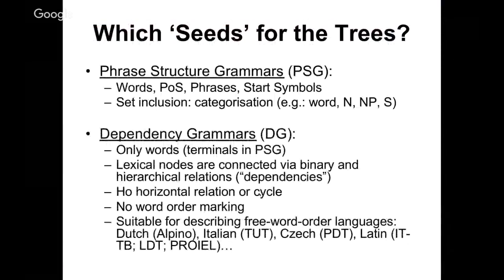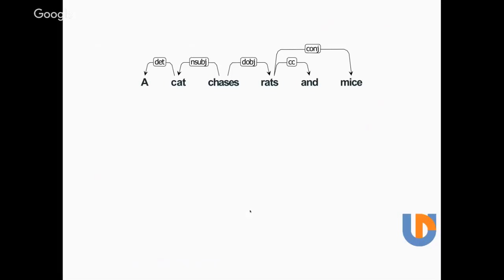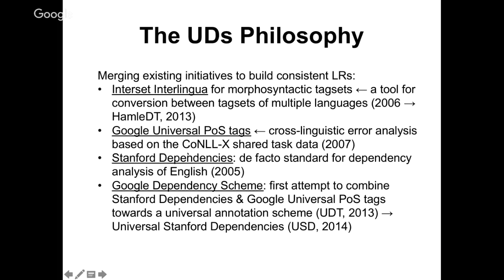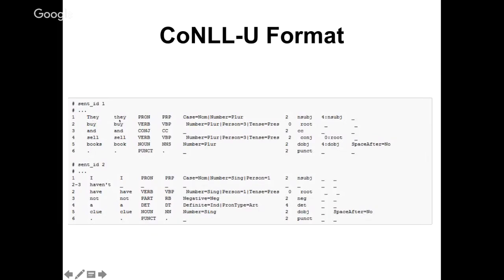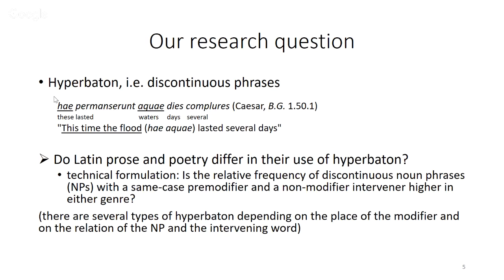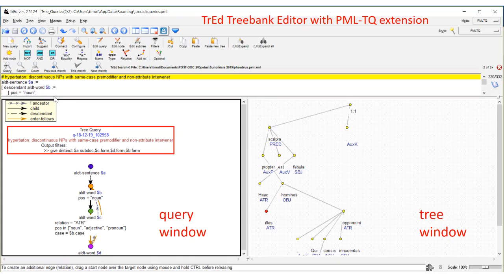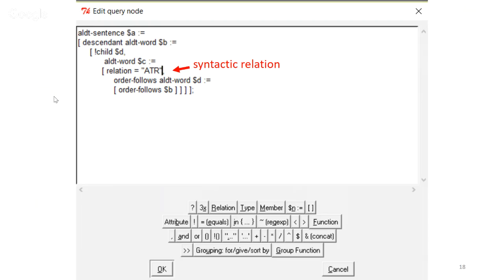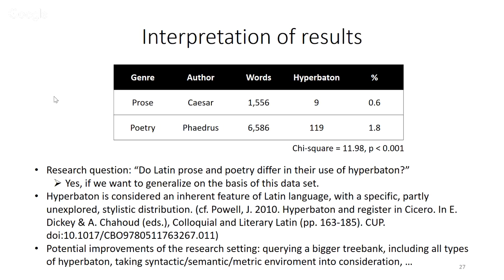SunoikisisDC Spring 2019 Session 7 Treebanked Corpora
Sunoikisis Digital Classics, Spring 2019
Session 7. Using treebanked corpora: Universal Dependencies
Thursday Feb 21, 16:00 UK = 18:00 EET

Convenors: Timo Korkiakangas (Helsinki) & Marco Passarotti (UCSC, Milan)

Session outline: tba